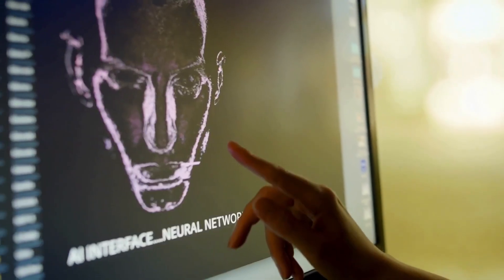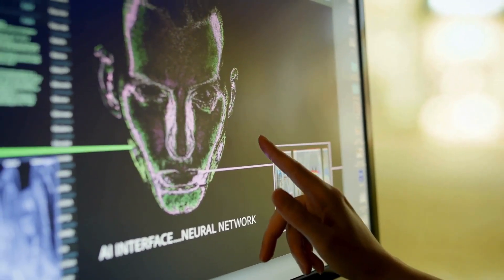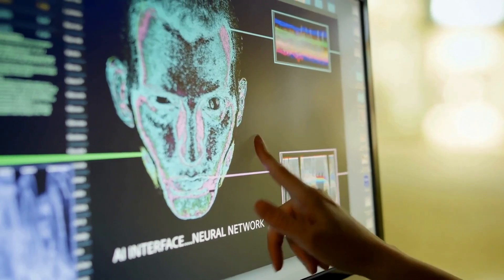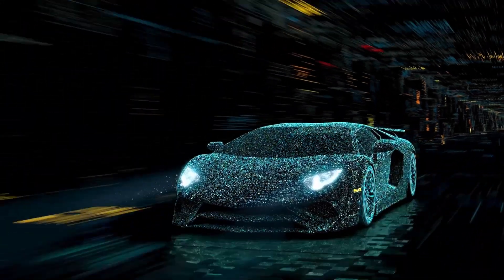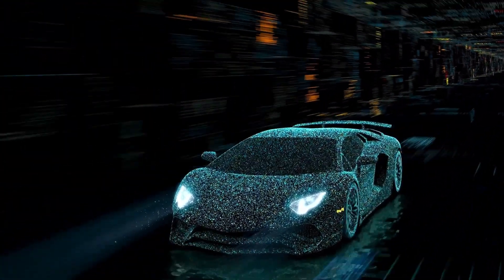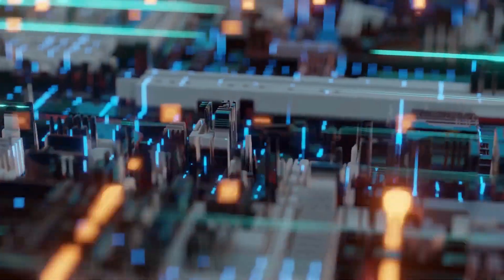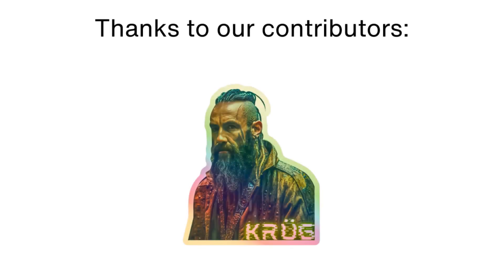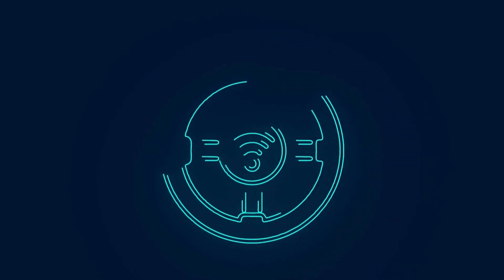Does the Toyota Highlander Hybrid have a self-driving mode?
Discover if the Toyota Highlander Hybrid has a self-driving mode in this video. Learn about the autopilot features of the Toyota Highlander Hybrid and its self-driving capabilities.

In this video, we explore if the Toyota Highlander Hybrid has a self-driving mode. Discover the autopilot features of the Toyota Highlander Hybrid and learn how its self-driving technology works. We discuss the Toyota Highlander Hybrid's autopilot system and its benefits. Find out all about the Toyota Highlander Hybrid self-driving mode and its capabilities.

Does Toyota Highlander Hybrid have a self-driving mode?
Toyota Highlander Hybrid autopilot features
Is Toyota Highlander Hybrid self-driving?